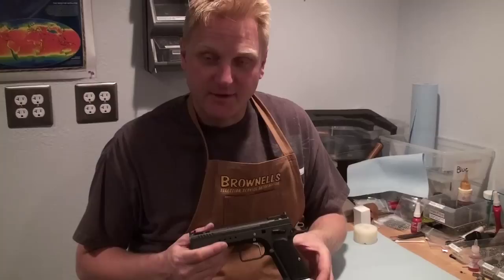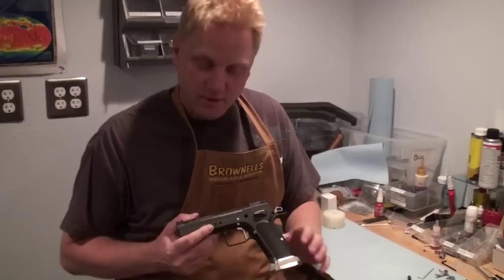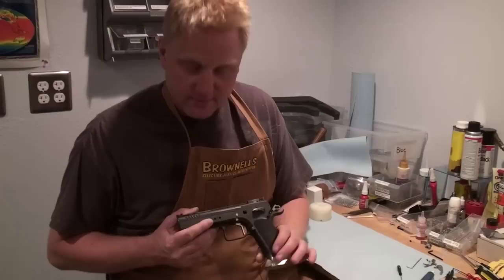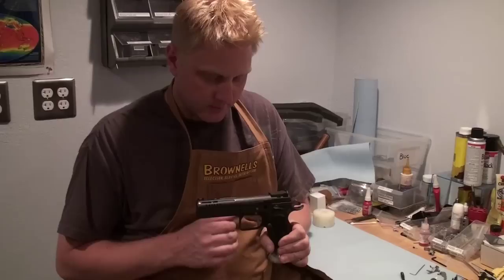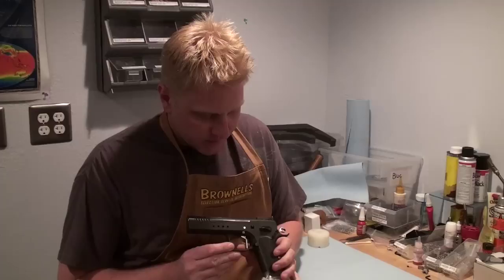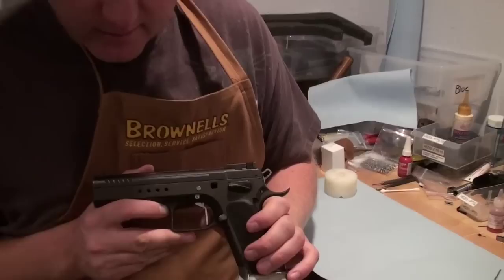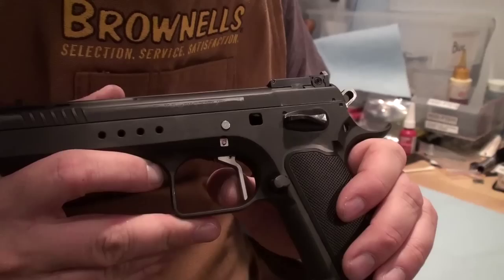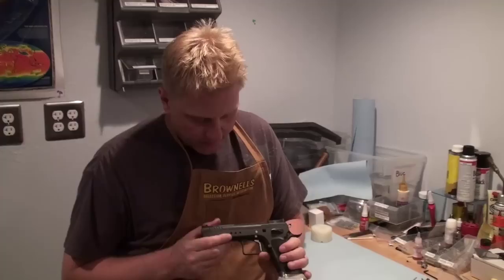Henning´s tanfoglio flat trigger system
The new flat trigger system from henninshootsguns.com